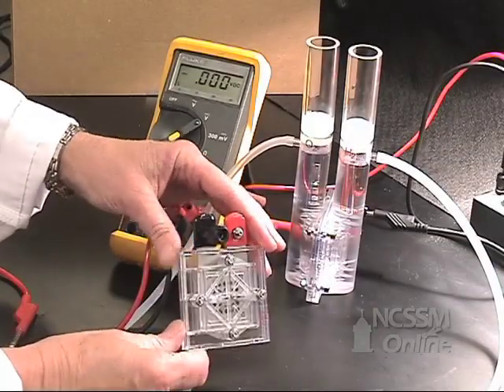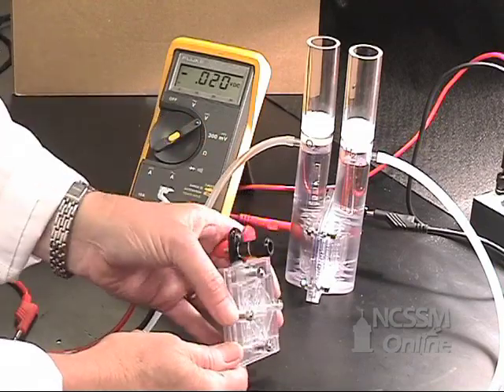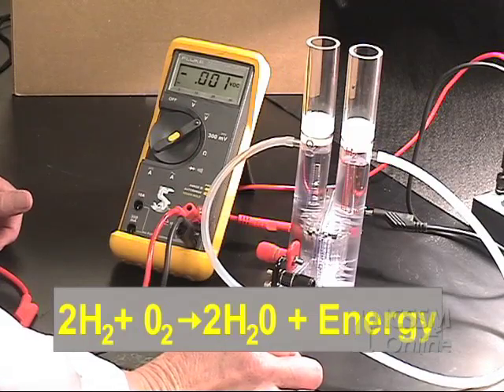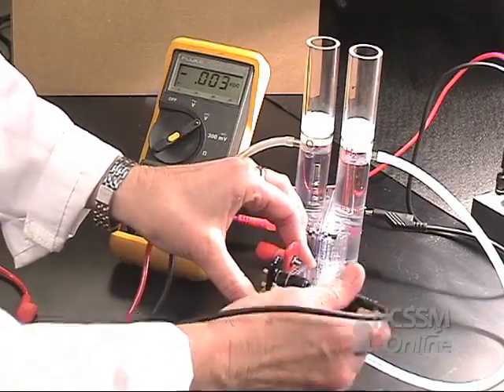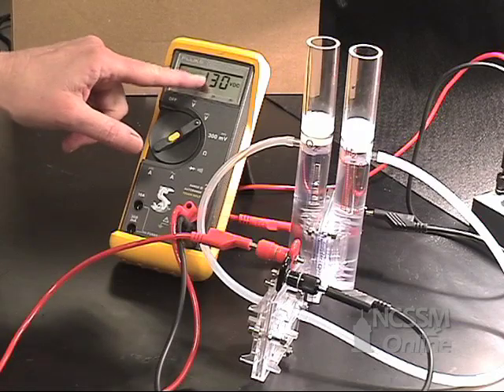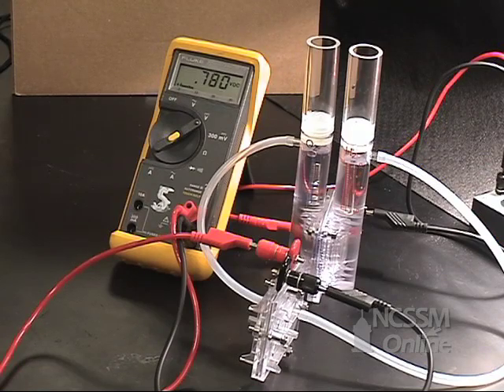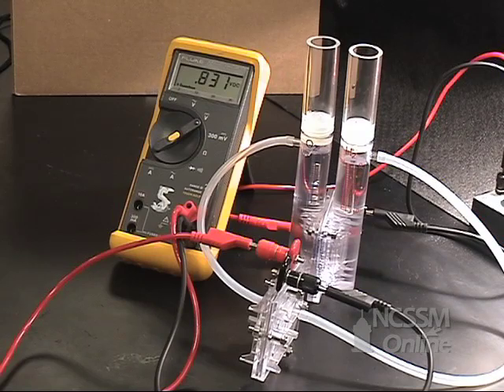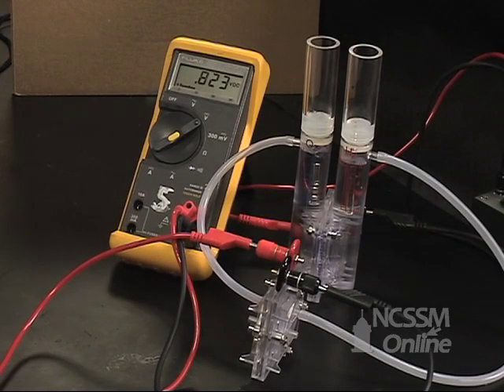Fuel Cell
Part of NCSSM CORE collection: This video shows the creation of a hydrogen oxygen fuel cell.